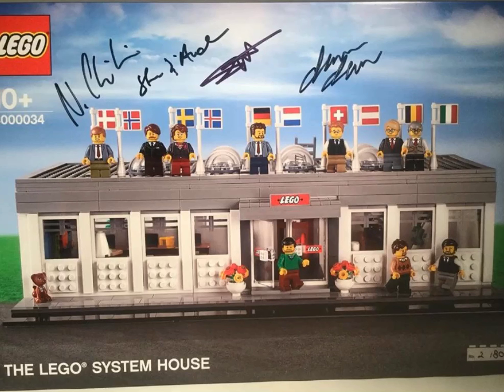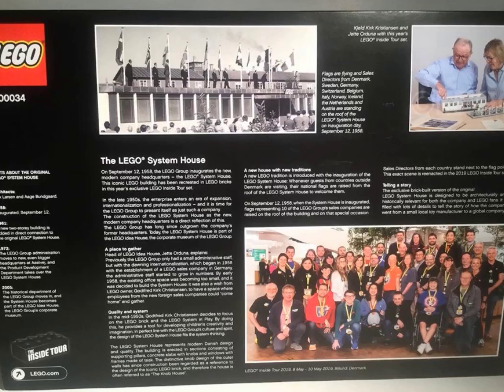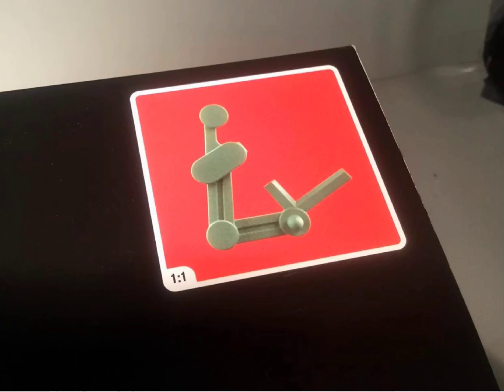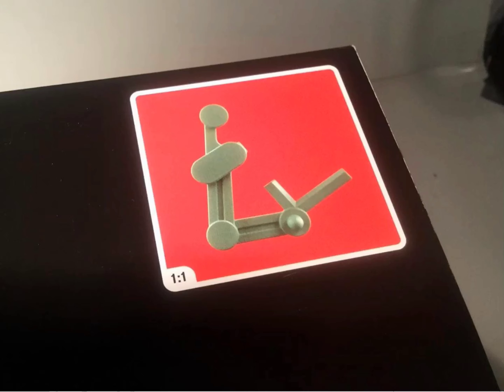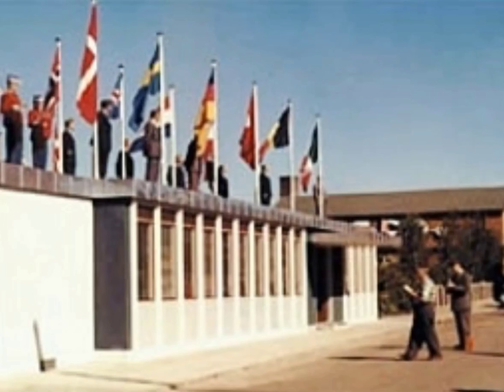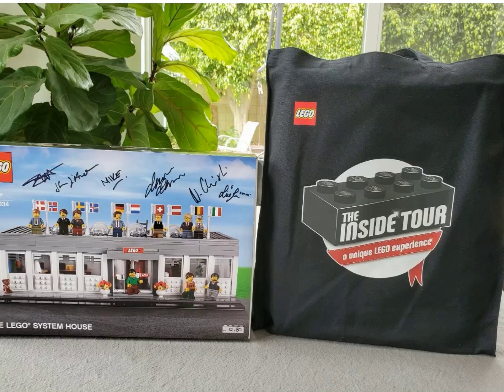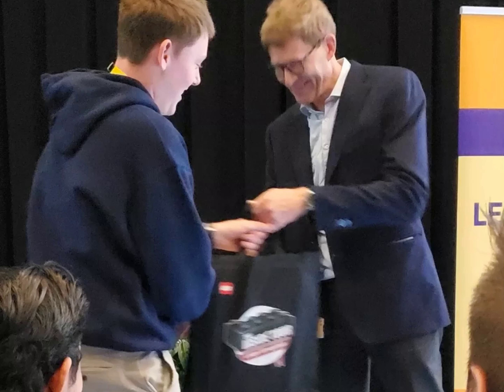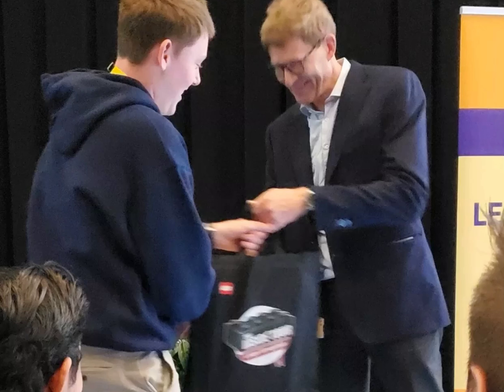LEGO system house set Revealed!!!